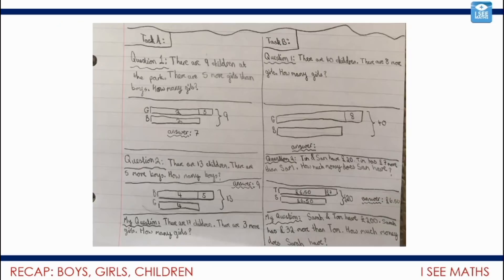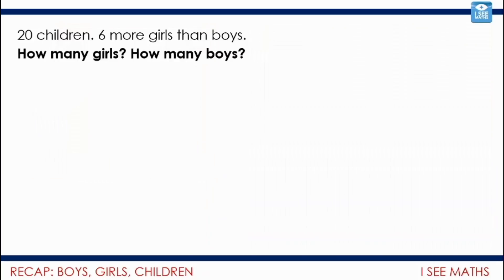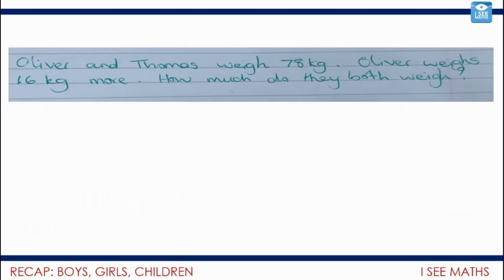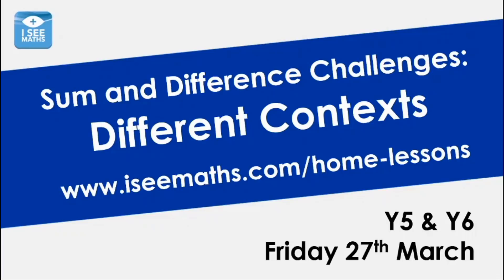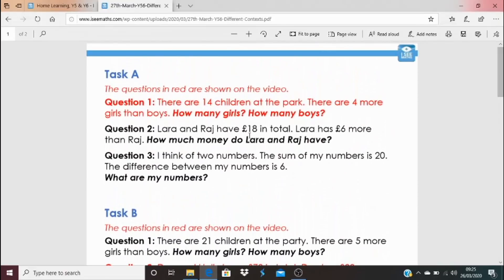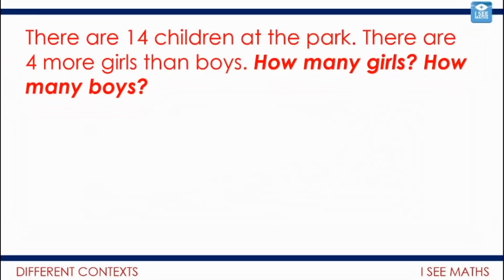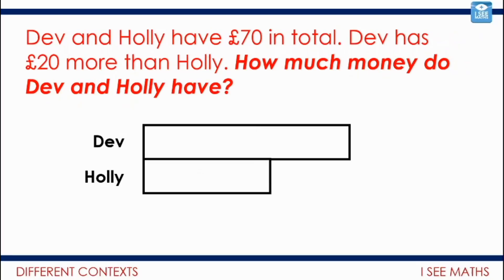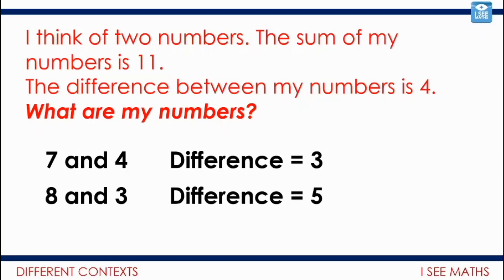Different Contexts, Y5 & Y6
Exploring a range of different sum and difference questions, using bar models to show an effective method and identify misconceptions. Great for building understanding for Y5 and Y6 children!